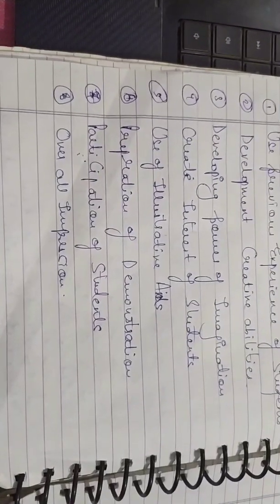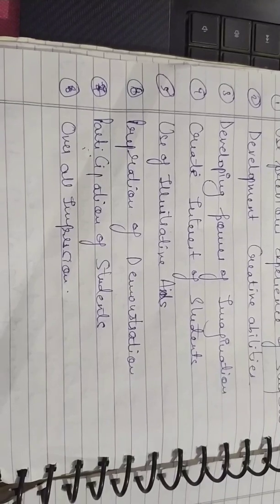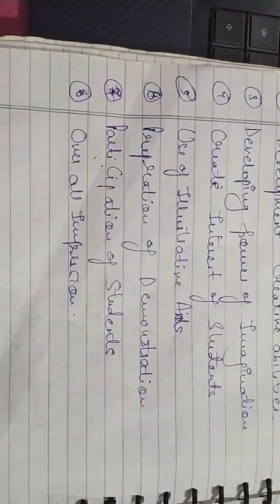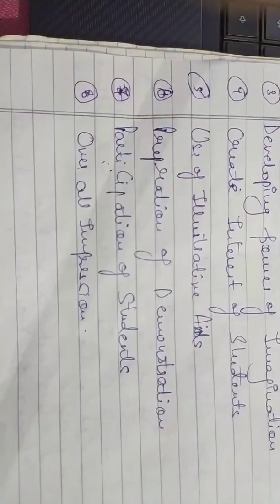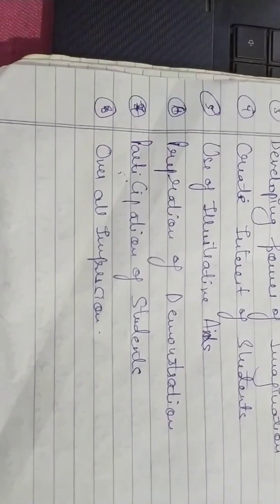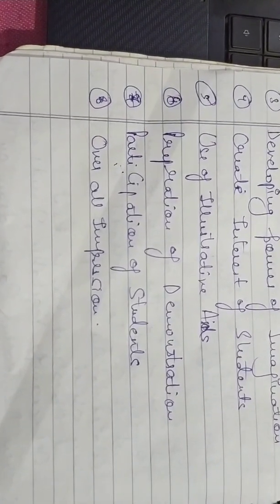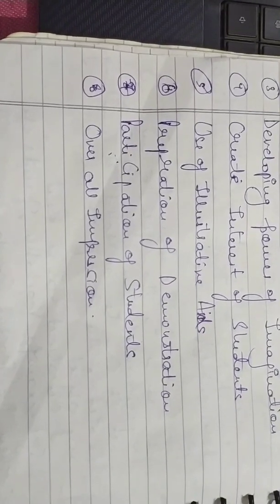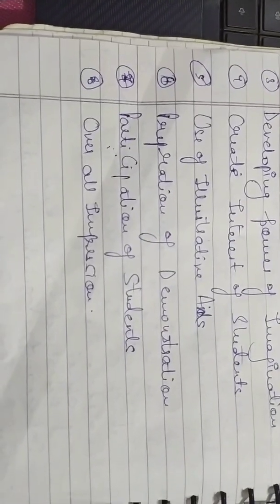Skill Of DEMONSTRATION - Micro Teaching- Teacher Training - B.ED-Micro Lesson plan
In this video, I had shown you Skill of DEMONSTRATION& Hand written Micro Lesson Plan and Mention all the important points to make our lessons attractive and interesting by using different skills and interact well with students

Lesson Plan For B.EDlessonplan for DIETlessonplan for NIT

 - for any query and any suggestion plz join and send it on our telegram group.

Here is the weekly schedule of the classes which will be implemented from 24 may 2021.

SUN  - Review, Analysis and exam strategies for various competitive exams.

Upcoming sessions :

- Will soon start  Class XI and Class XII NCERT syllabus too.
- Will start detailed concepts of Vedic maths, which will help you to strengthen your calculus and understanding of mathematics.
- Preparation of CTET and STET.
- Various exams cracking strategies.
- Guidelines for future plans to get desired professional profile.